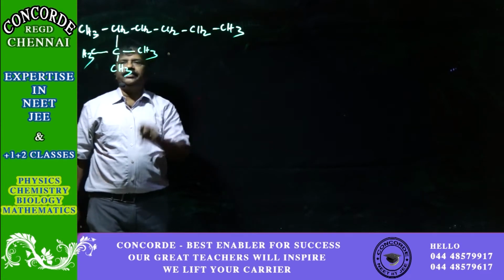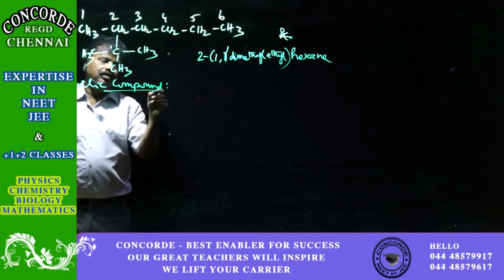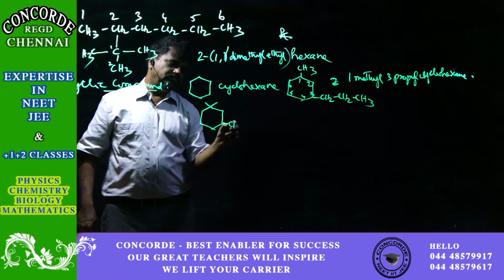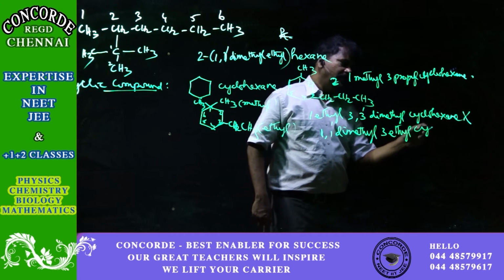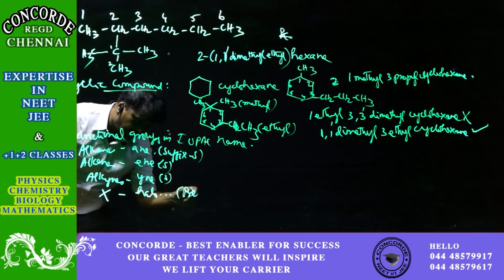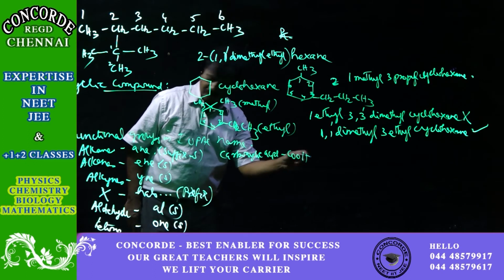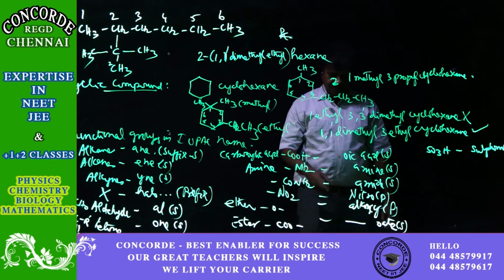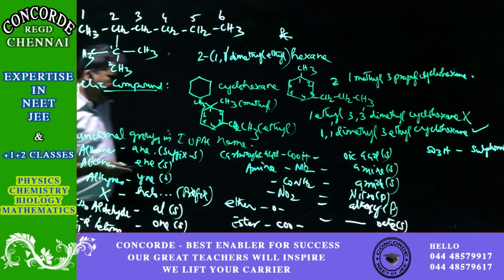organic chemistry- some basic priciples & techniques Part 04